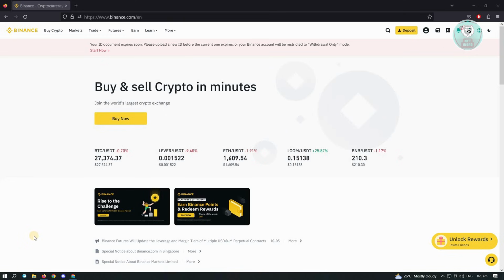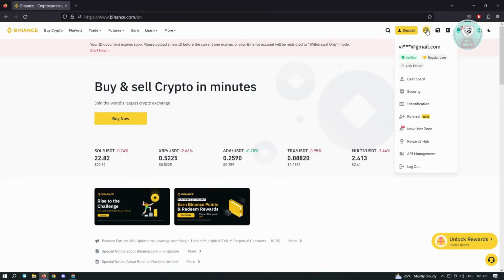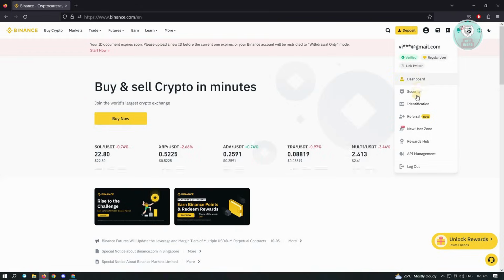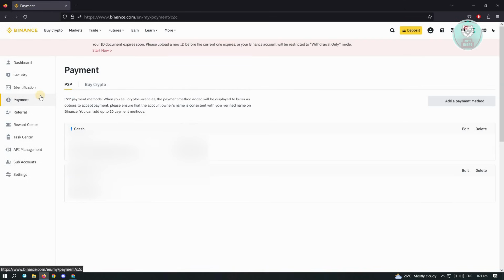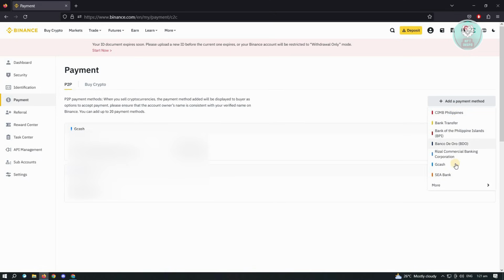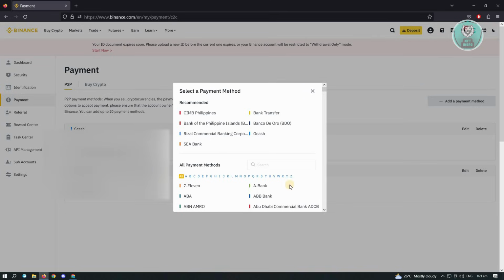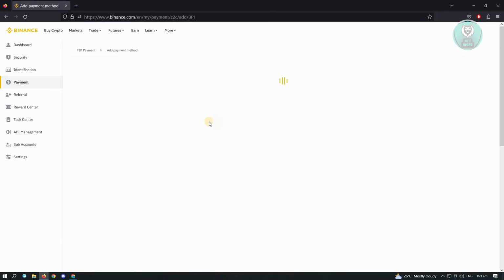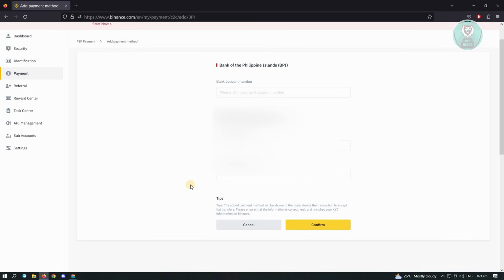How To Link Bank Account To Binance Account (2025)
If you want to be able to link your bank account to your Binance account, this video will be perfect for you!